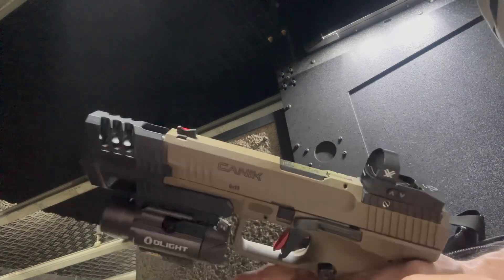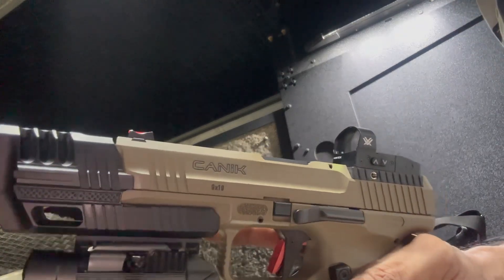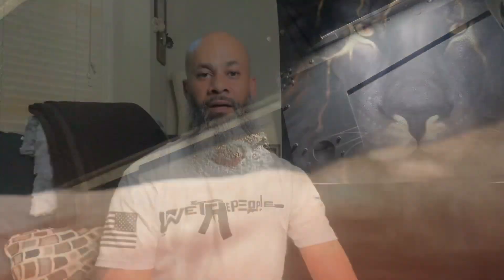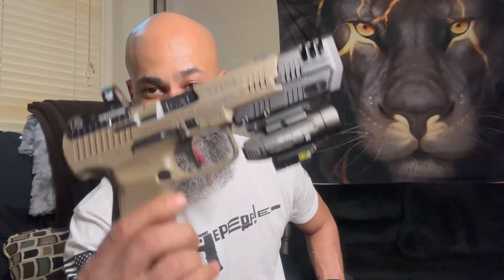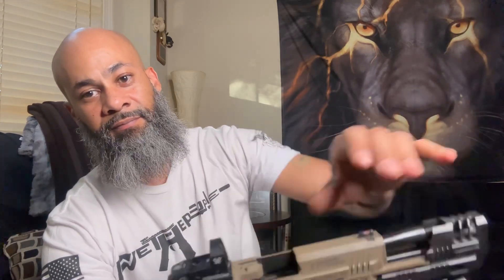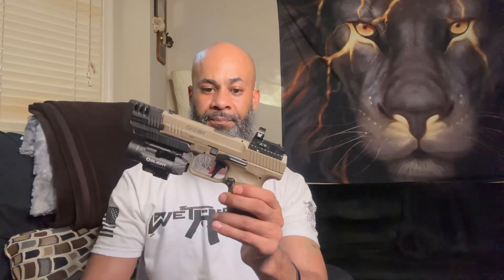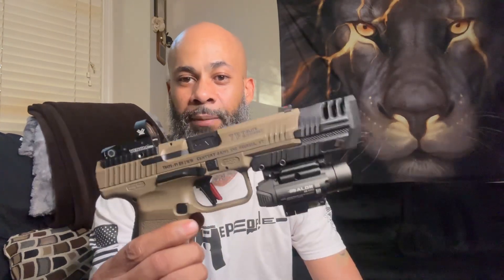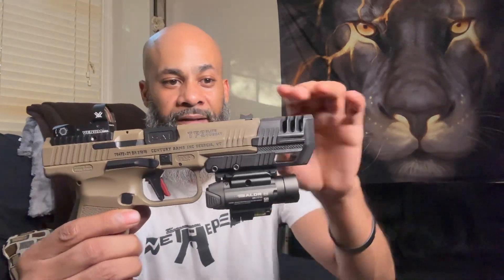Canik Elite Combat Review 2024: The 45 Blast Compensator Effect!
45 Blast compensator for the Canik Elite Combat! Review and first shots

To all of my 2a gun enthusiast out there that conceal carry or want extra insurance should you find yourself in a situation where you have to defend yourself; you can use the link below to get insured and other free items! Stay ready then you won’t have to get ready! I’ve done my duty for the day 😎

Gun Carry Insurance

Ammo, Guns and Gear!

Get $15 off purchases of guns, gear and ammo from Cheaper Than Dirt